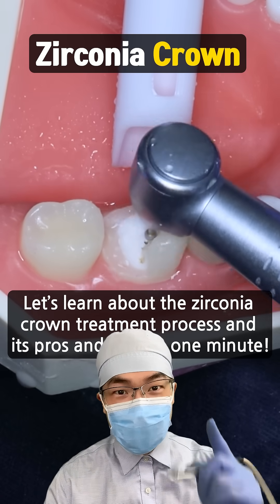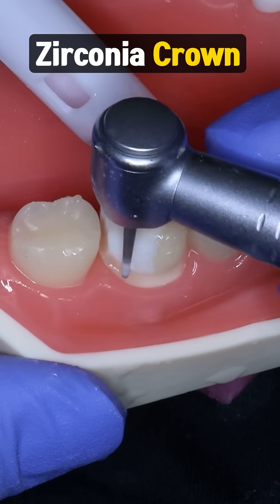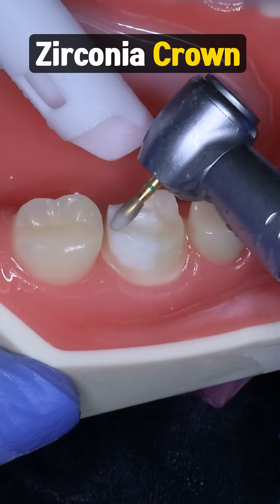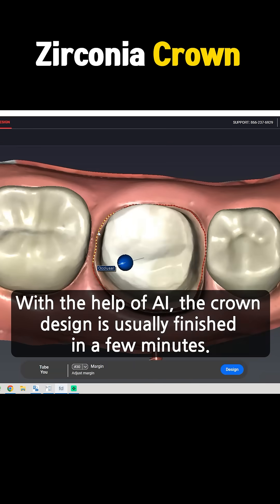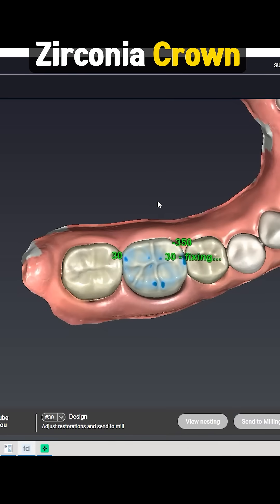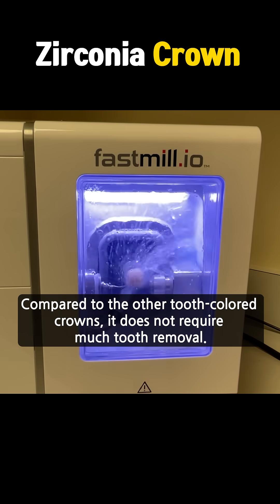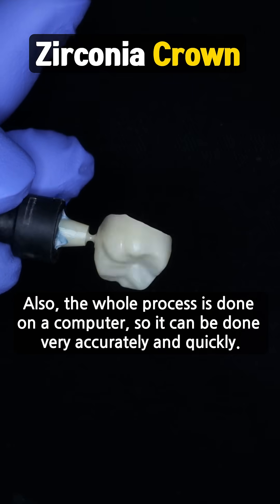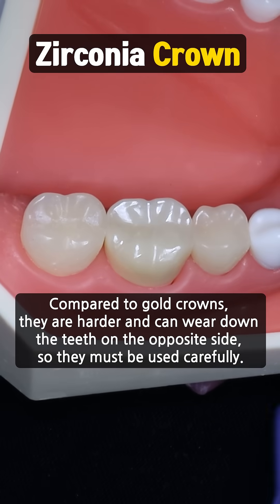Zirconia Crown Procedure Explained : Pros and Cons in 1 minute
In this video, I will show you how a zirconia crown (BruxZir) is fabricated. I used a milling machine from Glidewell (Glidewell.io system + Fastmill software)